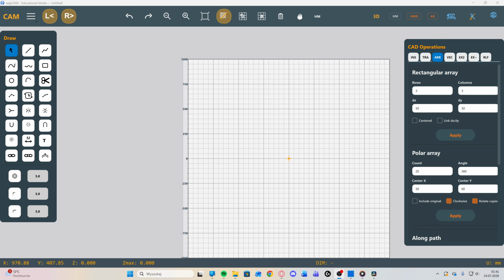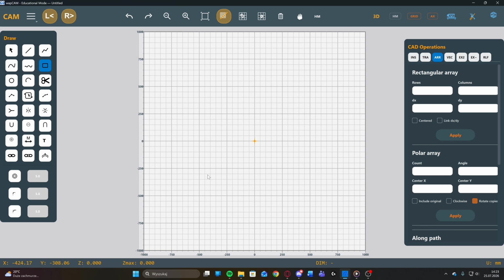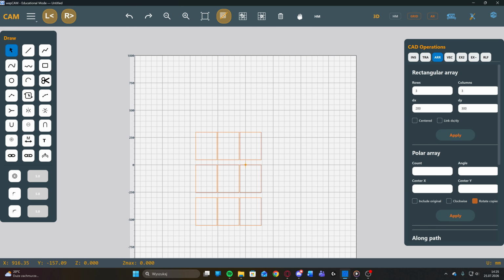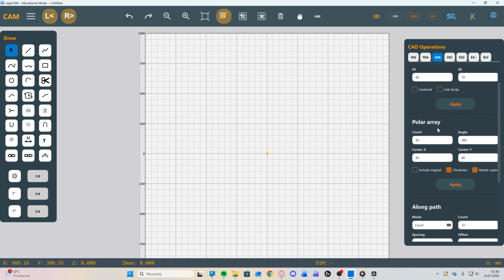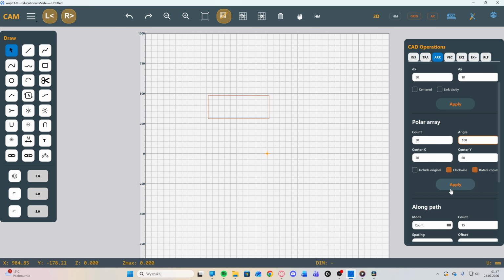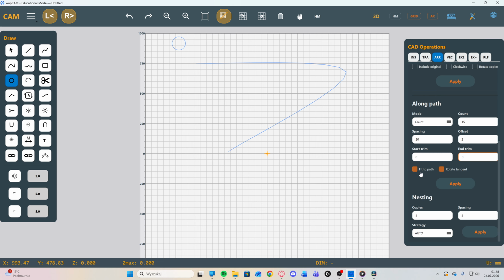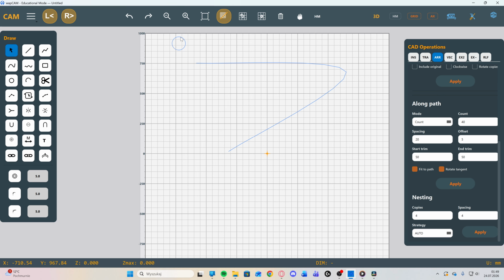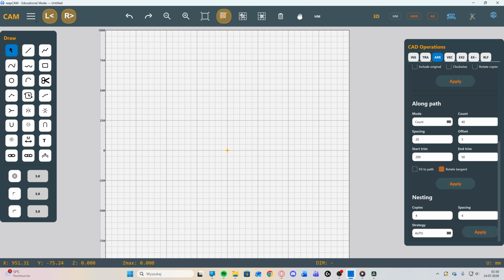wapCAM Tutorial #4 – 2D Array & Nesting (Rectangular, Polar, Along Path & Nesting)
Welcome to the 4th tutorial in the wapCAM series! In this video, we cover the array and nesting tools located in the right-hand tool panel.

Learn how to quickly duplicate vectors, place objects along paths, and optimize material usage using the nesting feature before generating your CNC toolpaths.

In this video, you will learn how to use:

Rectangular Array: Set up rows, columns, and proper spacing (dX, dY) between copies.

Polar Array: Duplicate shapes around a center point with angle control, clockwise/counterclockwise options, and copy rotation toggle.

Along the Path: Distribute shapes along any vector path, adjust copy counts, offsets, and trimming parameters.

Nesting: Automatically arrange multiple copies of vector shapes efficiently on your material.

Timestamps / Chapters:
00:00 Introduction to Array & Nesting Tools

00:22 Rectangular Array (Rows, Columns & Spacing)

01:37 Polar Array (Angle, Center Point & Rotation Settings)

02:32 Along the Path (Fitting Objects to Curves & Trimming Options)

03:52 Nesting (Automatic Layout & Material Optimization)

04:18 Conclusion & Summary